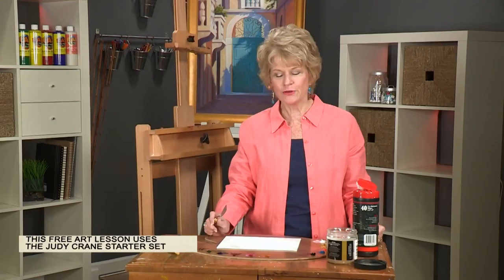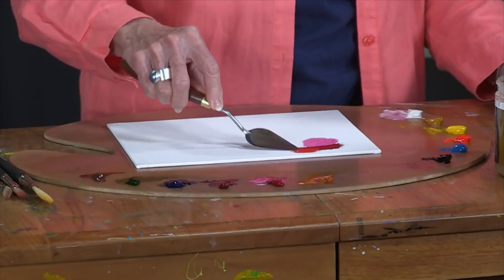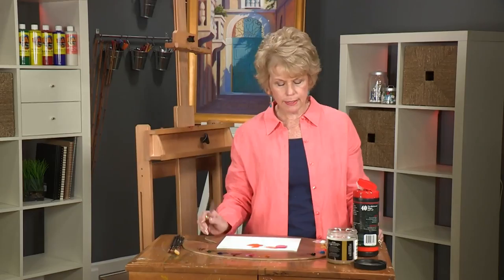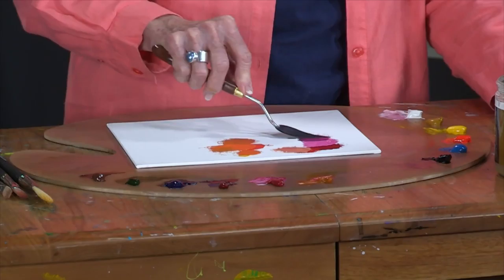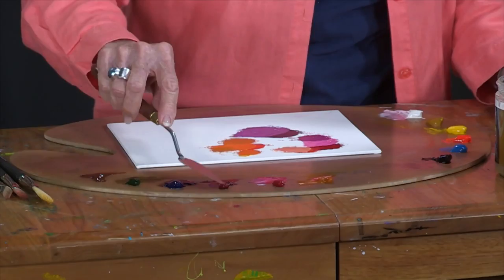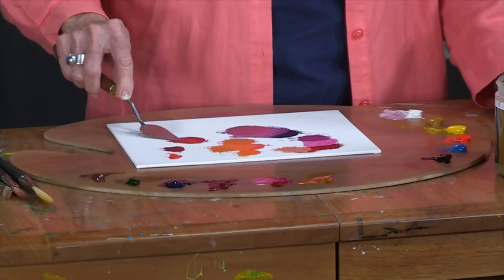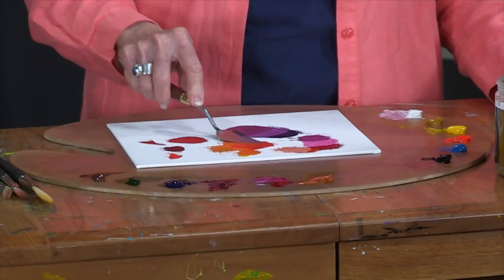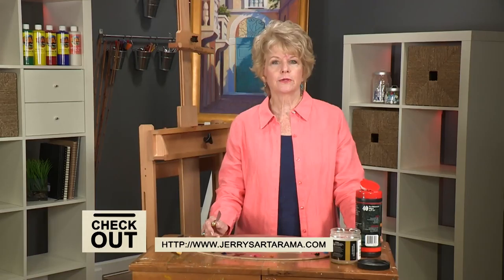Mixing Luminous Colors in Oils With Judy Crane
If you are trying to use a limited palette, mixing paints for more colors is the way to go! You don’t have to have a million different colors to create the shade you want. Judy Crane can help! Watch her quick video on mixing paint to get more luminous colors. These colors can be used on almost any subject, so grab your Starter Set and practice mixing paint with Judy today!